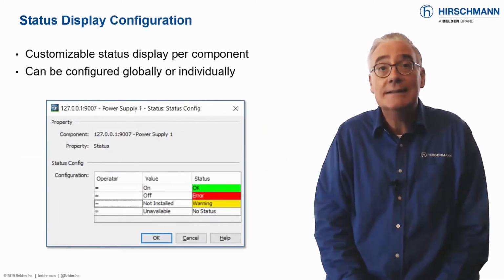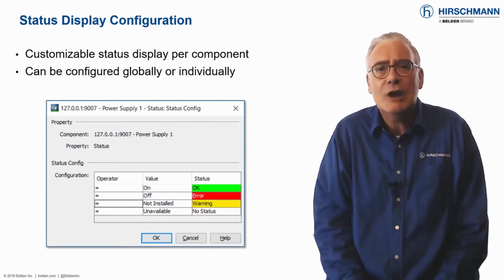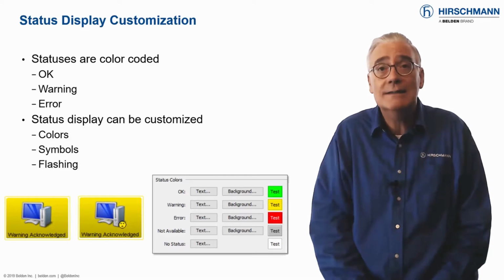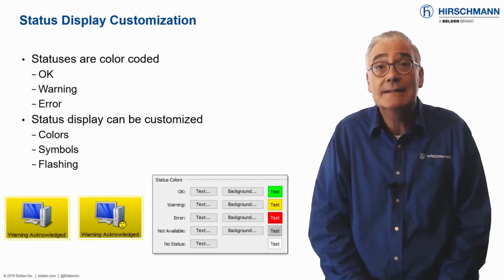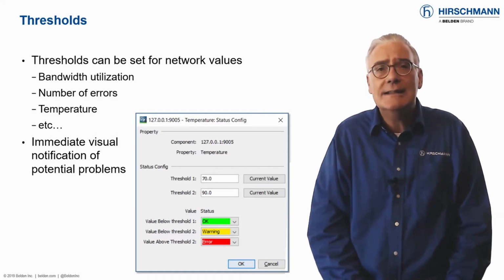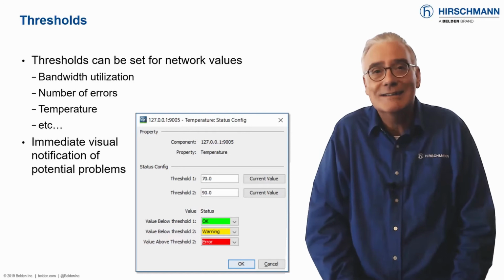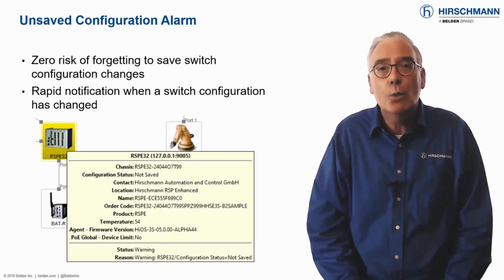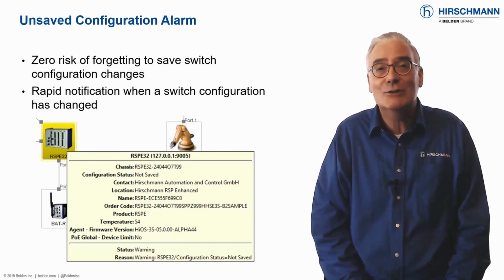Industrial Network Management - Part 6: Status Visualization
Many IT network management applications are heavily text-based. Industrial HiVision stands out by offering topology maps featuring extensive colored status displays. You can use colors to highlight any network condition which you consider deserves attention from the network operator. Presented by Mark Cooksley.

Registration required. Includes free technical support.

This series consists of the following videos:
Part 1 – Overview
Part 2 – Architecture
Part 3 – Topology
Part 4 – GUI Part 1
Part 5 – GUI Part 2
Part 6 – Status Visualization
Part 7 – VLANs
Part 8 – Power over Ethernet
Part 9 – Network Security
Part 10 – Wireless LAN
Part 11 – MultiConfig for Installation
Part 12 – MultiConfig for Live Operation
Part 13 – Application Security
Part 14 – Event Logging
Part 15 – Event Handling
Part 16 – Asset Management
Part 17 – Tools Part 1
Part 18 – Tools Part 2
Part 19 – SCADA Integration
Part 20 – Licensing